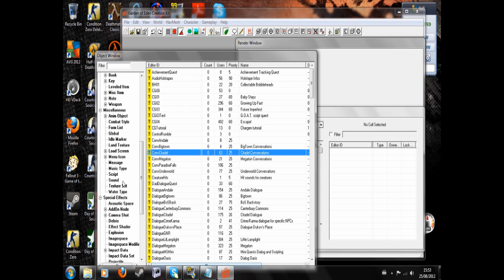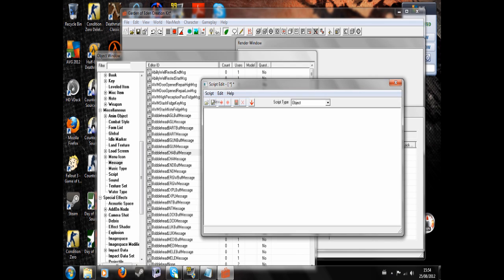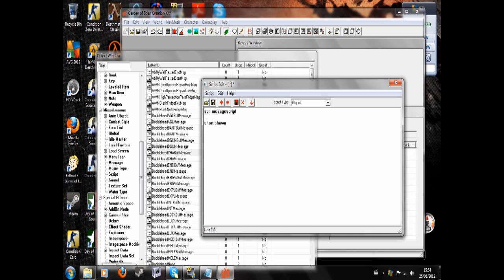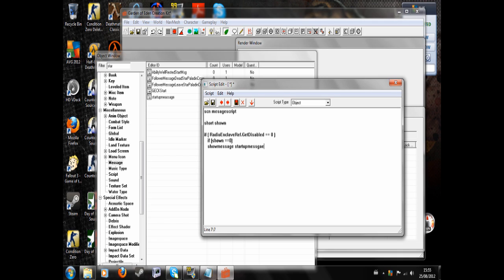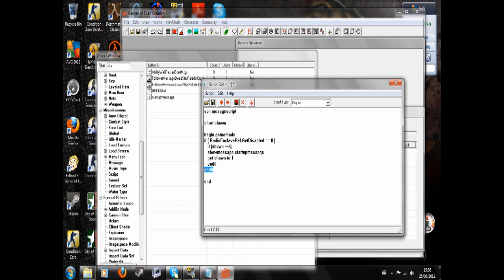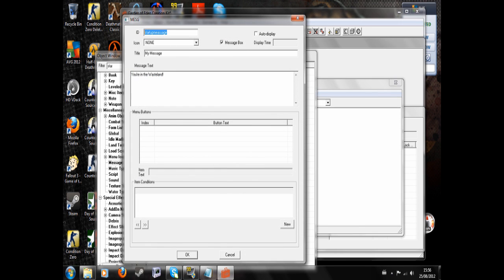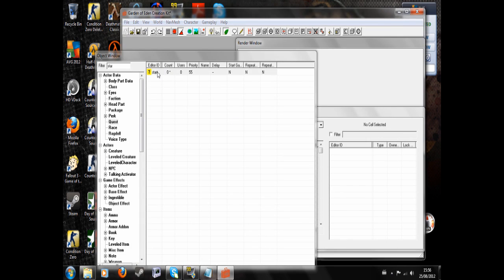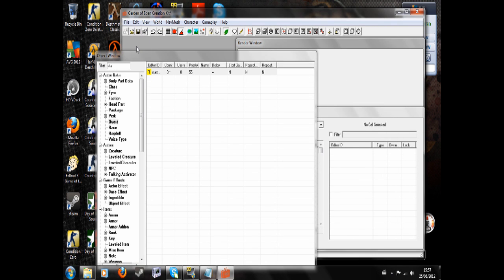GECK Tutorial - Startup Message (Fallout 3)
This tutorual demonstrates how to make a message appear when you first leave Vault 101. This is done in a similar style to how the game handles DLCs